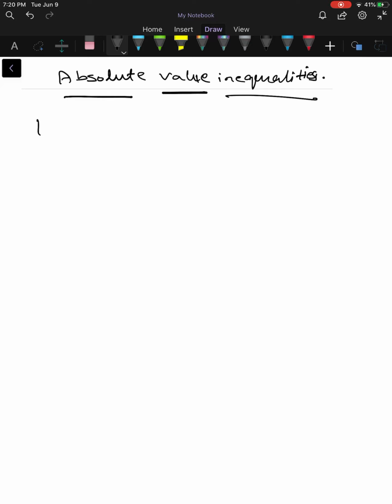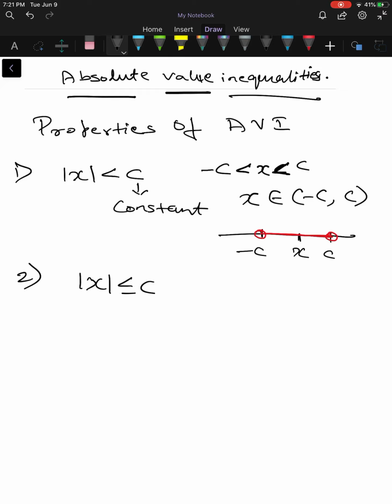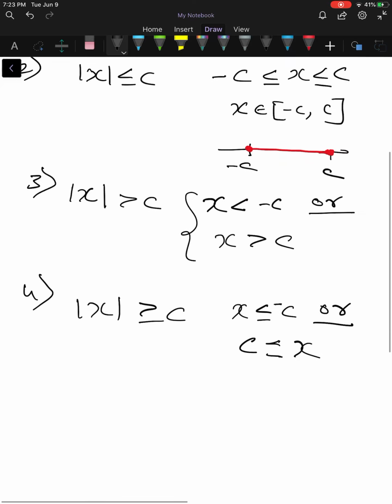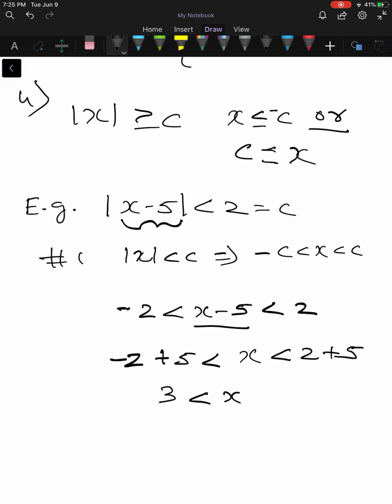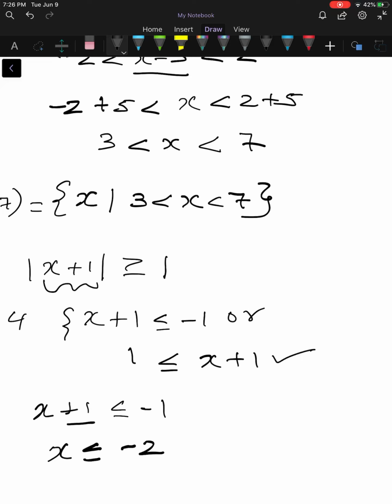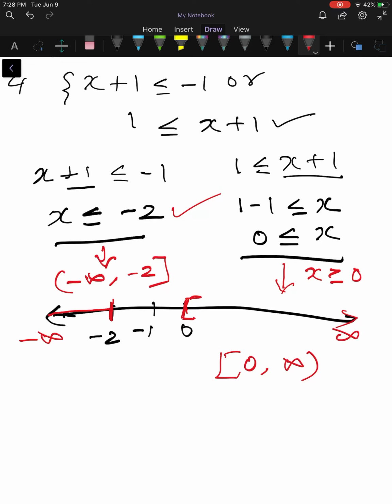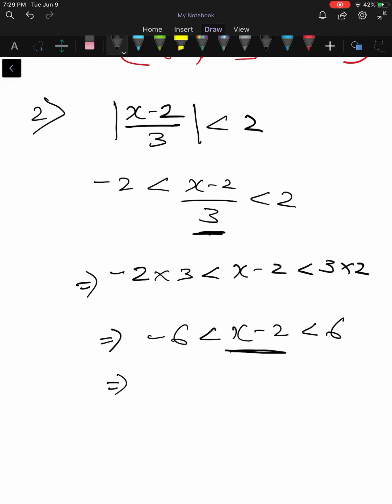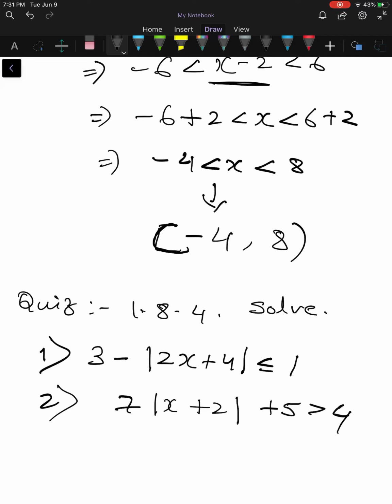Inequalities - part 3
Absolute value inequalities- properties and problems